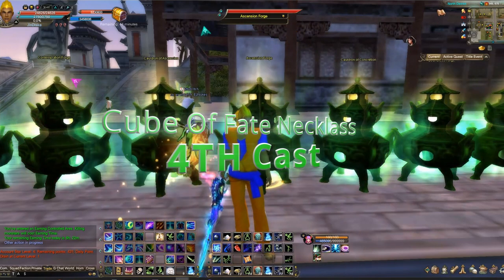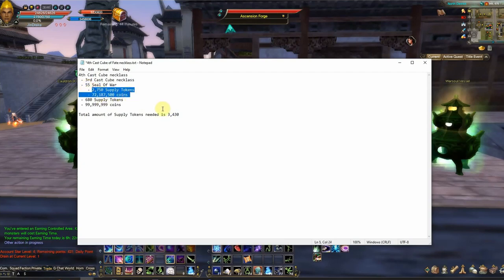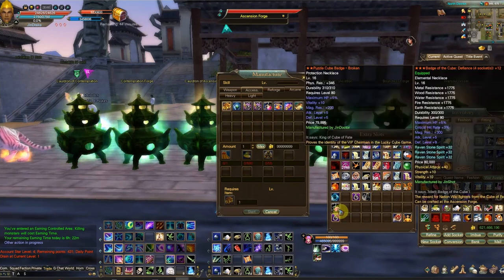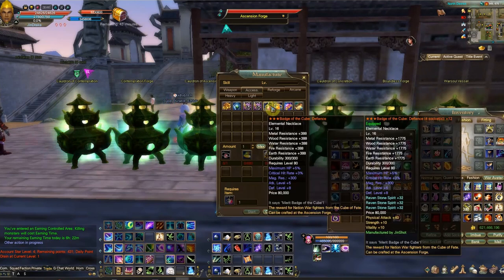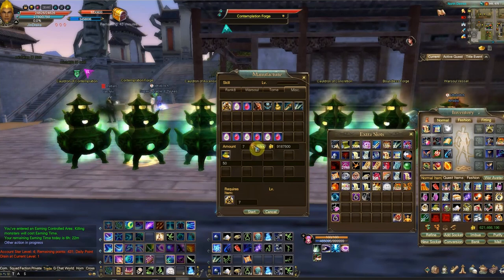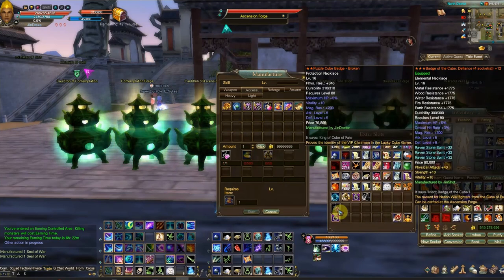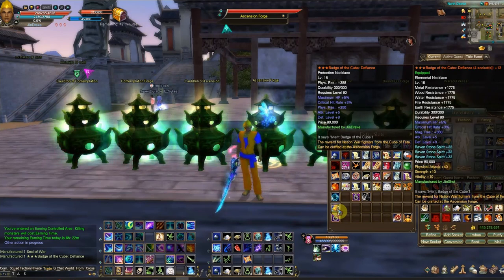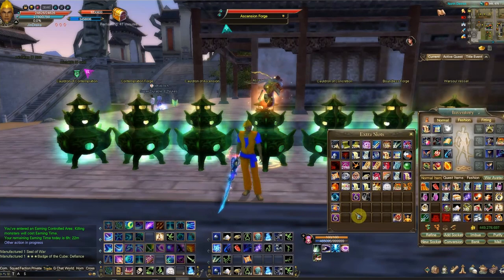Cube Of Fate Necklace 4th Cast | Perfect World International | Evolved Server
This vid I will show you how to make the 4th Cast of the Cube Of Fate Necklace. This was done on EvolvedPW.com server but it should apply to and Perfect World International server, the execution may be different.

Cube Of Fate 4th Cast Ingredients
4th Cast Cube Necklace
 - 3rd Cast Cube Necklace
 - 55 Seal Of War
    - 2,750 Supply Tokens
    - 72,187,500 Coins
 - 680 Supply Tokens
 - 99,999,999 Coins

Total amount of Supply Tokens needed is 3,430
Total amount of coins needed 172,187,500 Coins

If you have any questions, suggestions or ideas please leave them in the comments section.